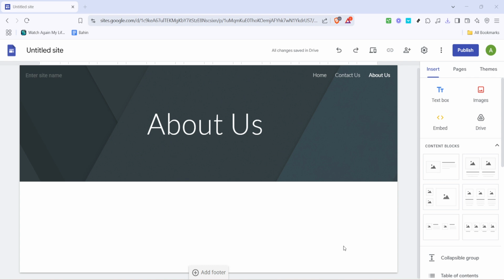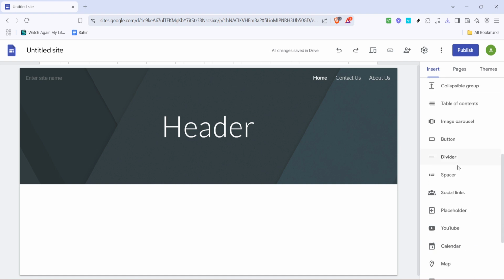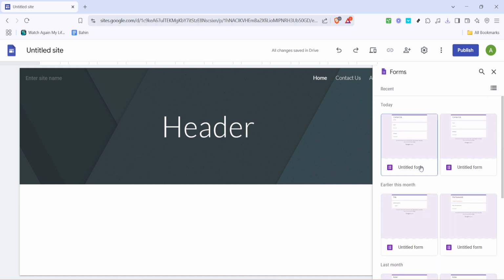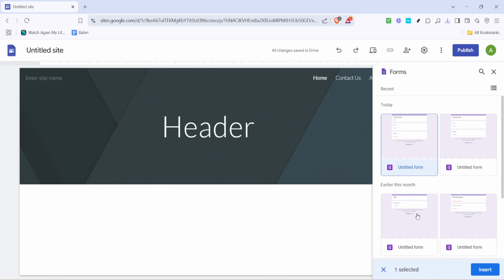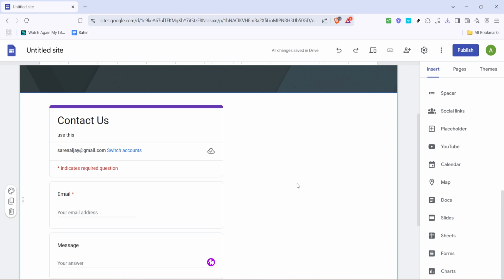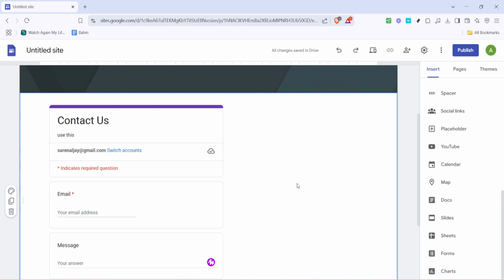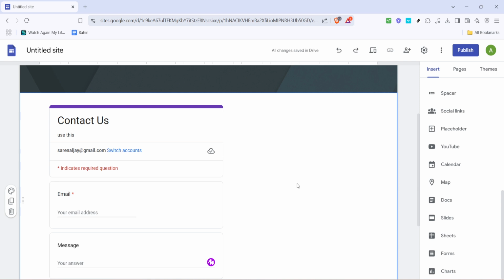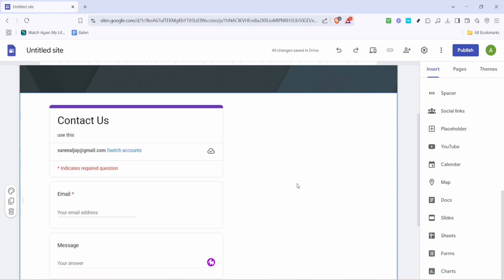How to Use Google Sites Contact Form (Full 2025 Guide)